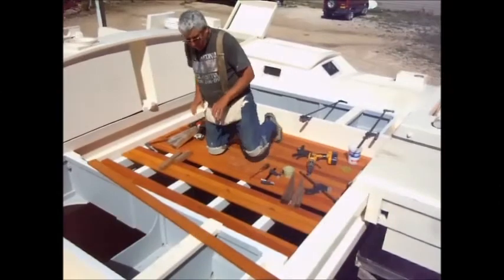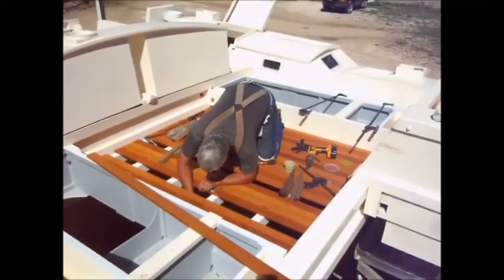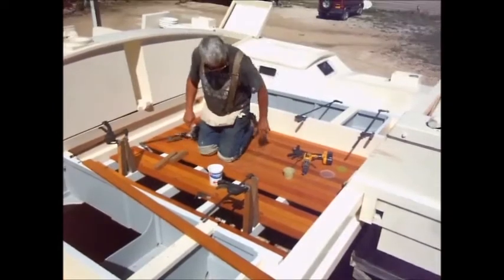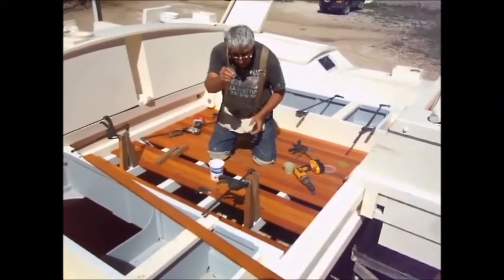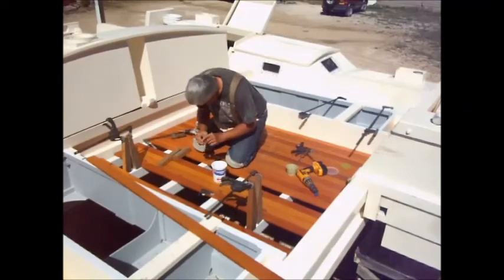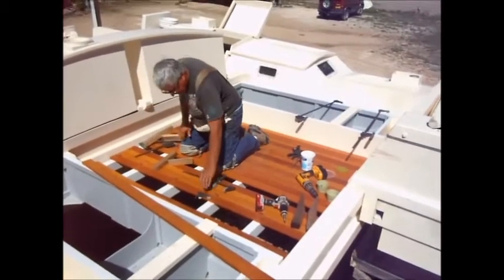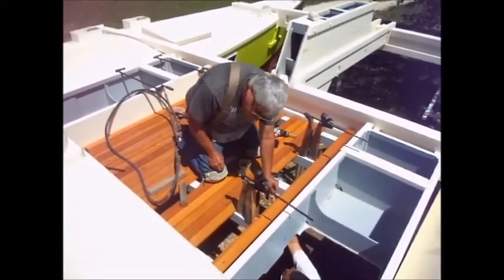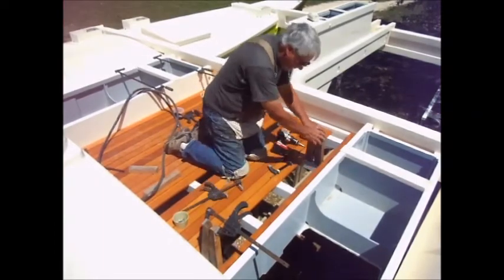Installing a Tiki 38 Catamaran deck.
Installing the center deck for a Wharram Tiki 38 Catamaran sail boat.